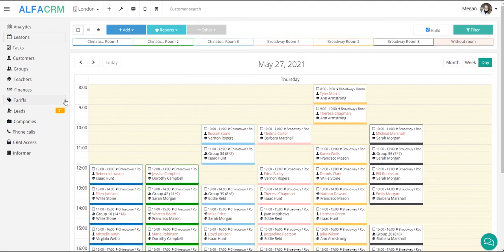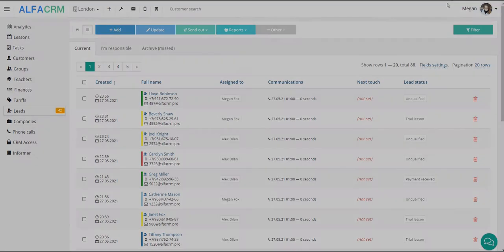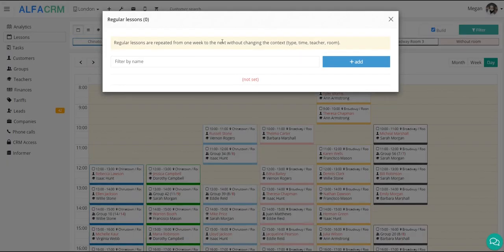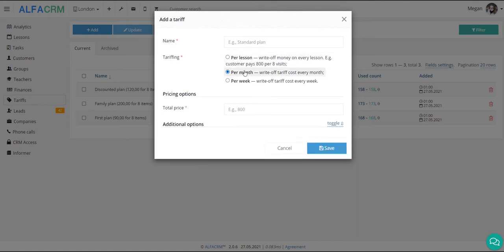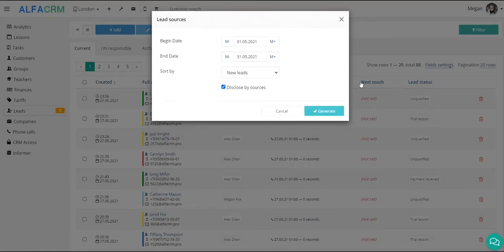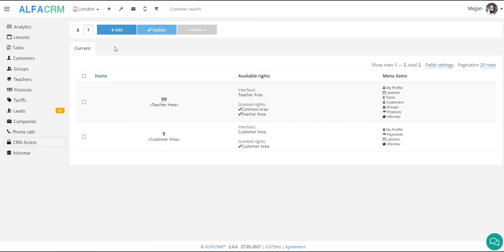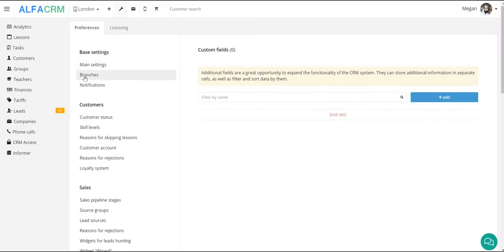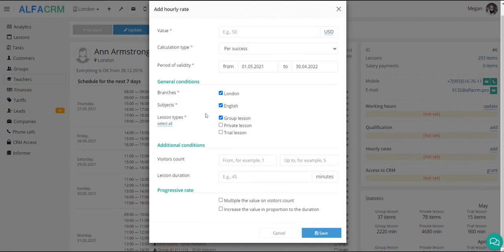Setting up ALFACRM for the first time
0:23 Import your database
2:20 Add schedule and season tickets
4:10 Set up sources and items
4:37 Set up access rights for employees
5:13 Adding educators and setting rates